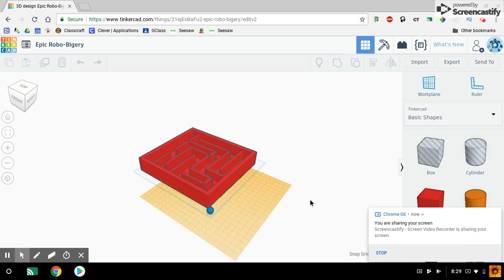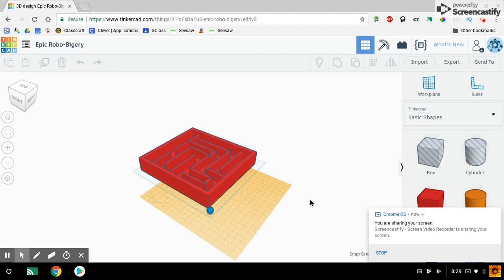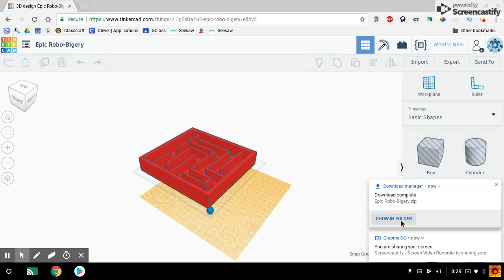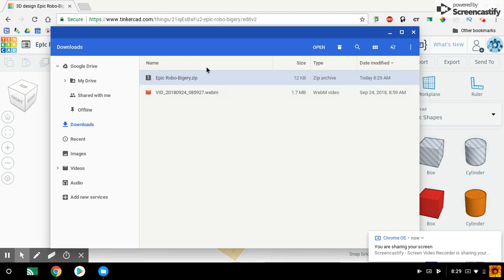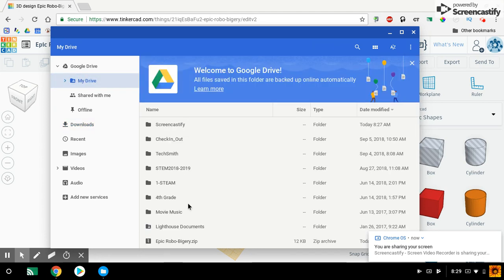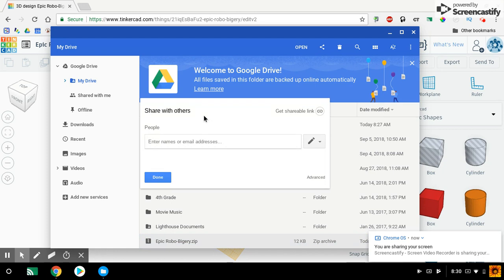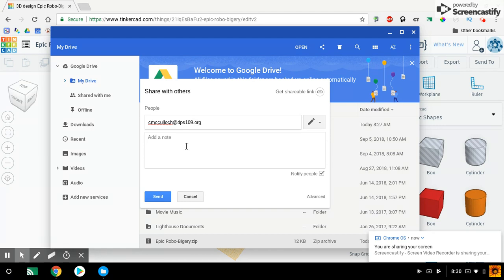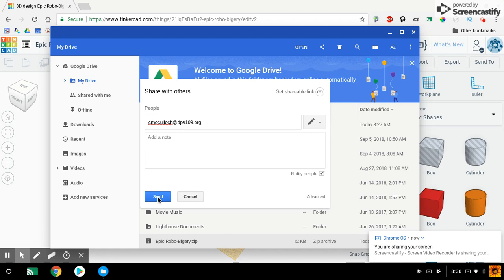Exporting TinkerCad Project on Chromebook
How to export a TinkerCad Project on your Chromebook.